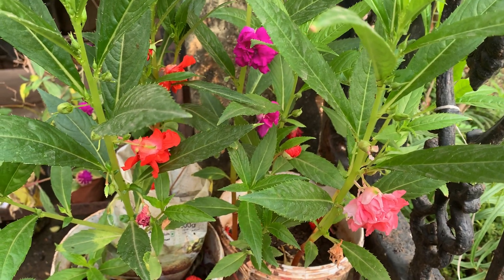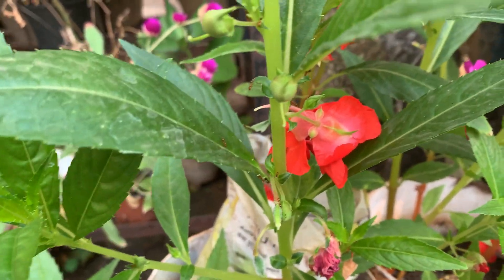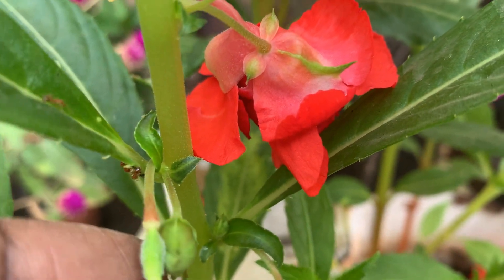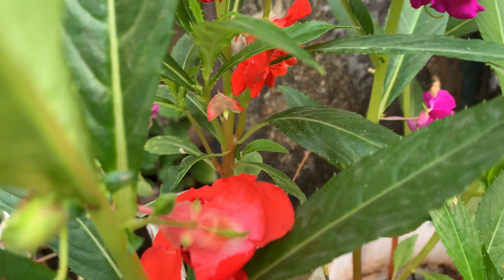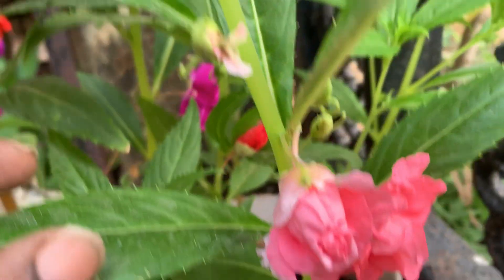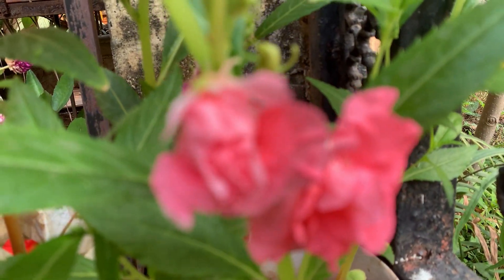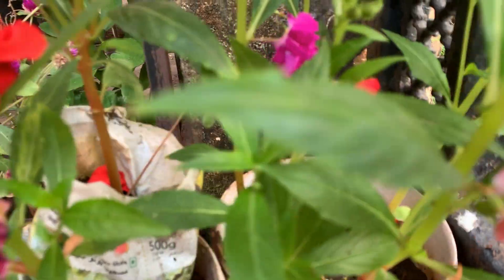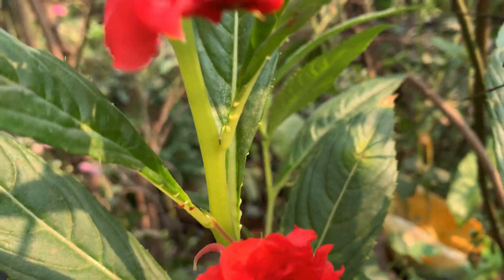Balsam Flower / Impatiens balsamina: General Care Guide, Sunlight, Watering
It is an annual plant growing to 20–75 cm tall, with a thick, but soft stem. The leaves are spirally-arranged with a deeply toothed margin. The flowers are pink, red, mauve, lilac, or white; they are pollinated by bees and other insects, and also by nectar-feeding birds. The ripe seed capsules undergo explosive dehiscence.